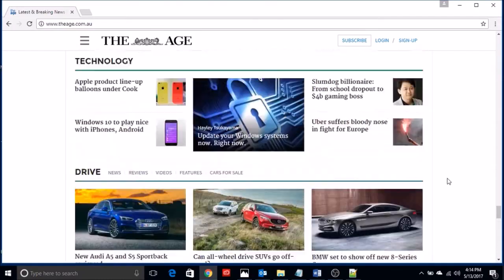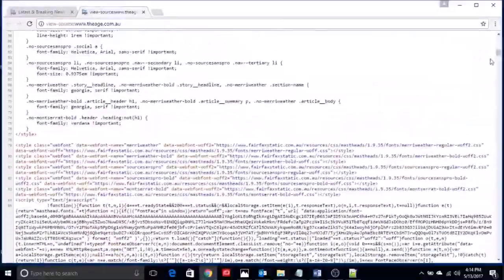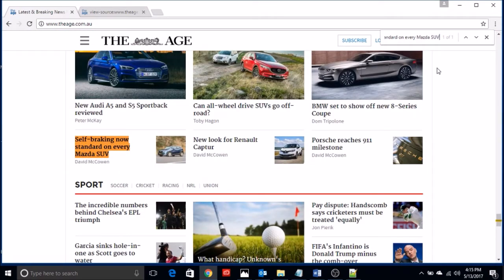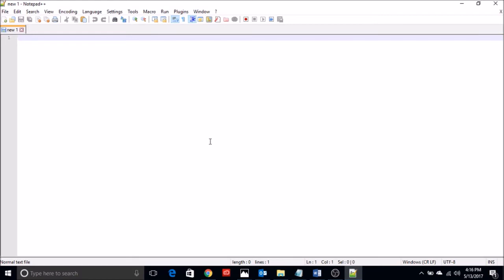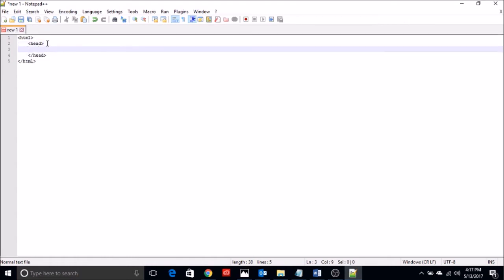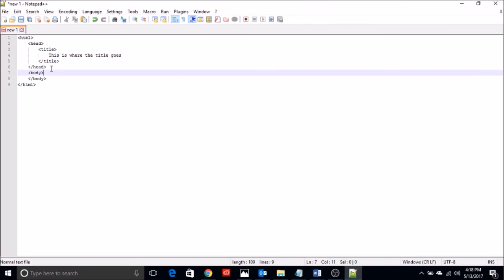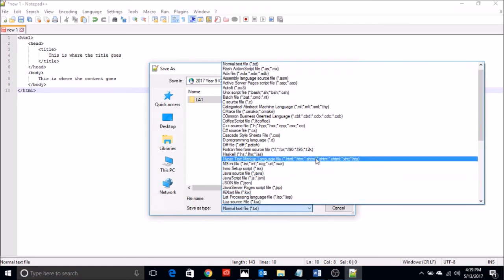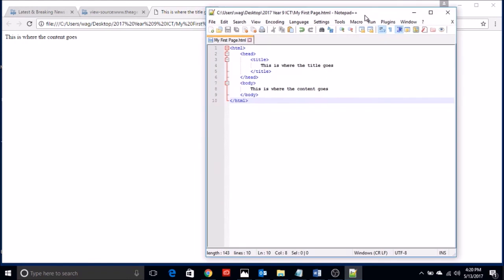LA101 - Basic HTML Page Setup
Learning Activity 1 - LA101